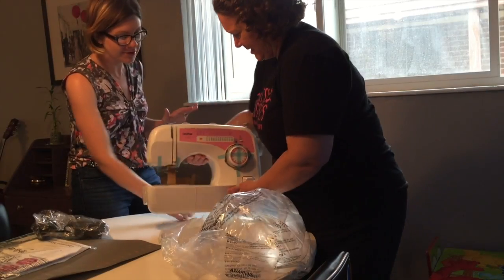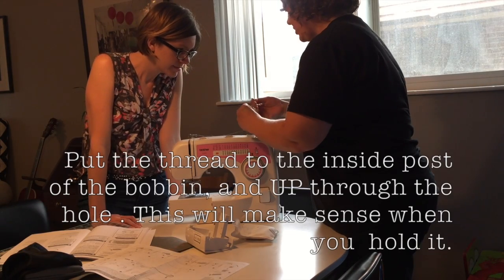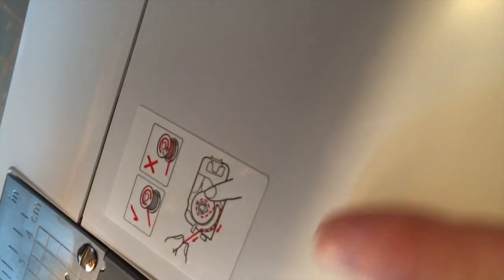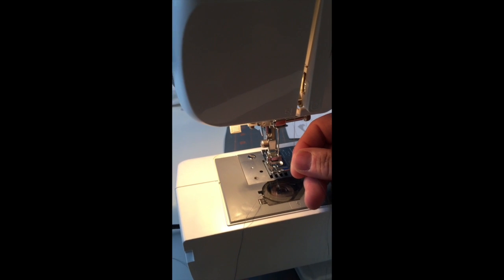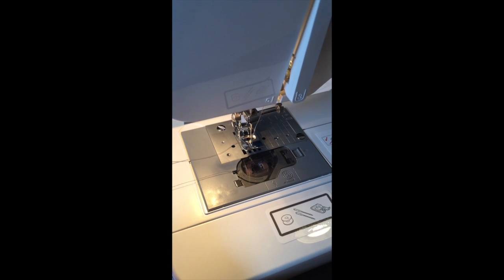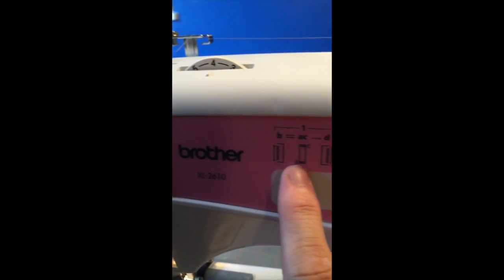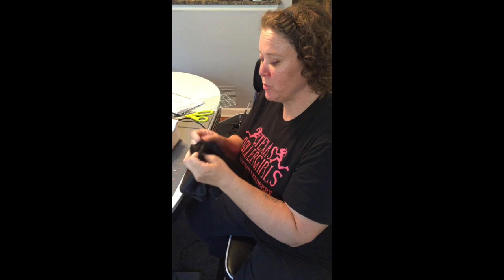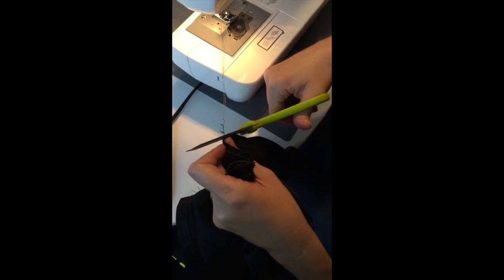How to Use A Sewing Machine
Did you get a sewing machine for a gift, but have never used it? I will show you how to get that thing up and running! Ask me your questions in the comments--I'm happy to help.